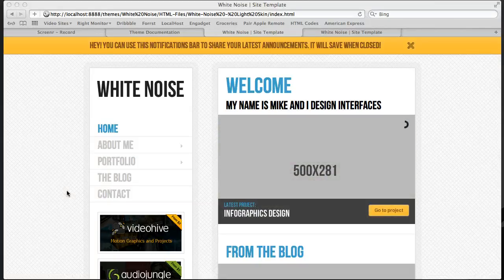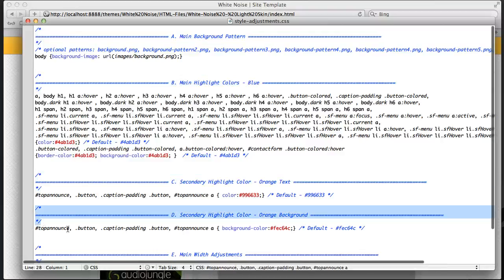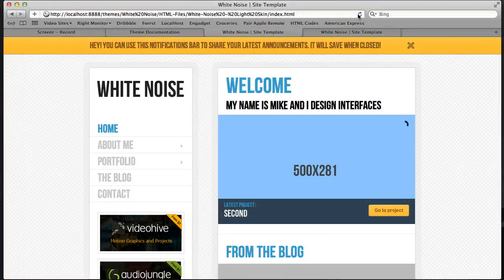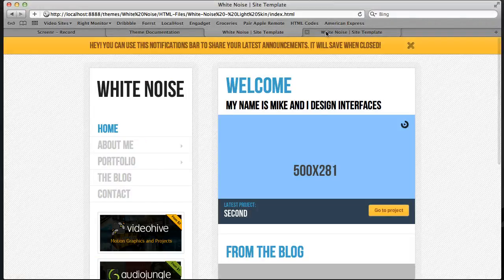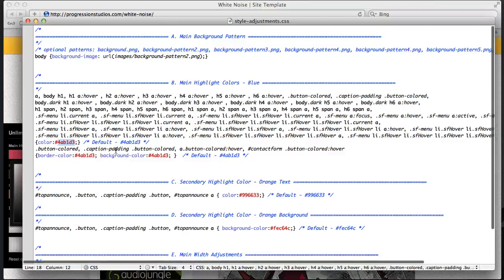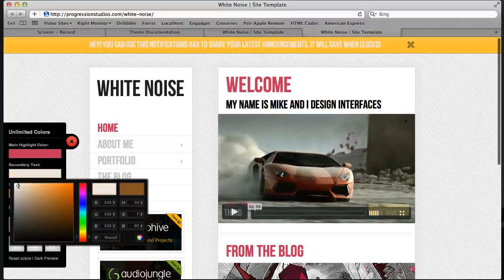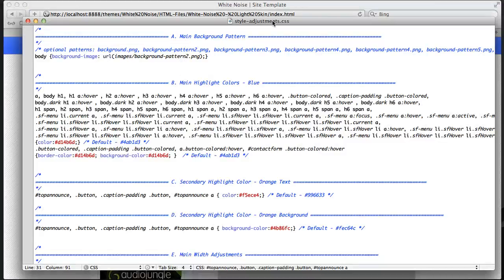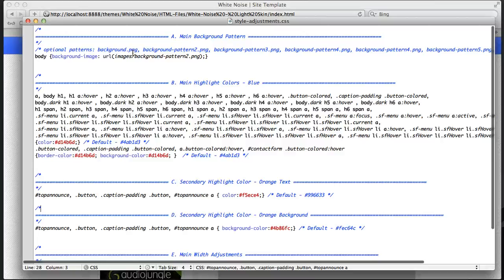White Noise Color Schemes